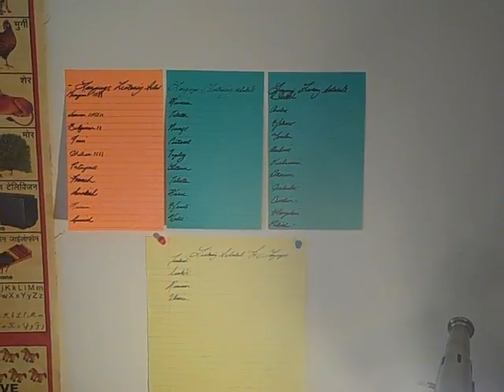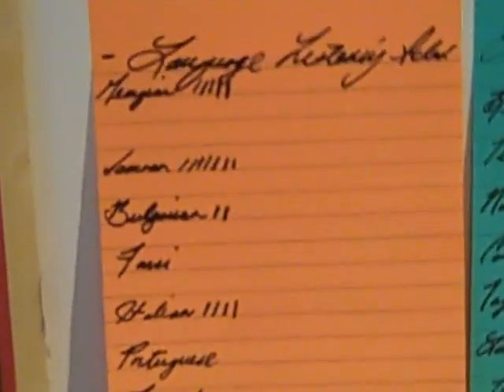Your listening Schedule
Listening